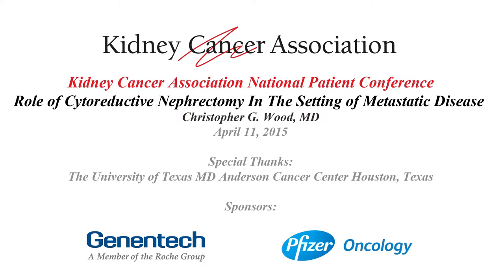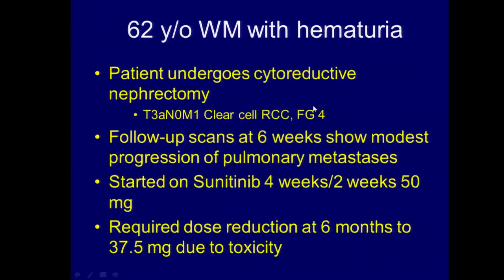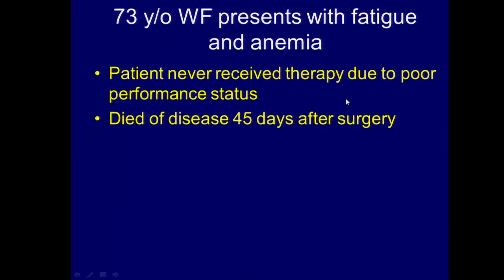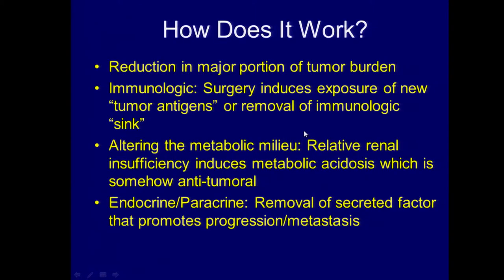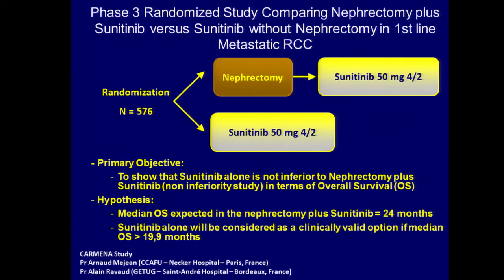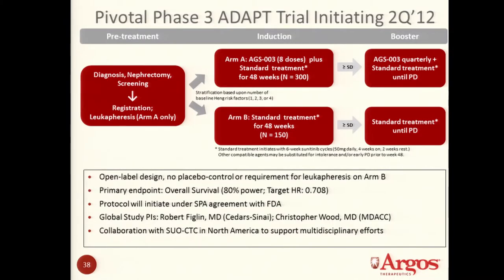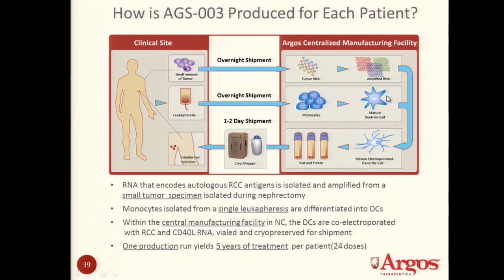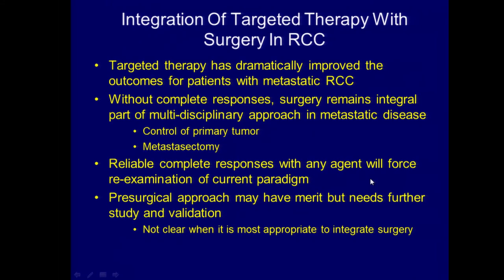Role of Cytoreductive Nephrectomy In The Setting of Metastatic Disease Christopher G. Wood, MD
Role of Cytoreductive Nephrectomy In The Setting of Metastatic Disease
Christopher G. Wood, MD